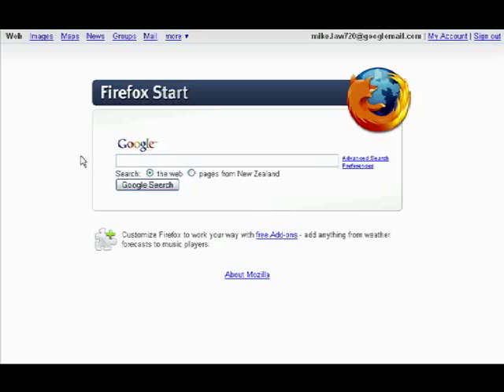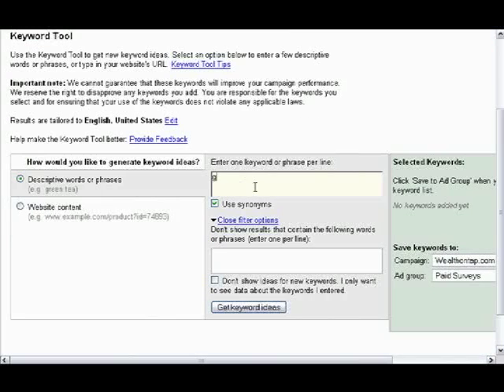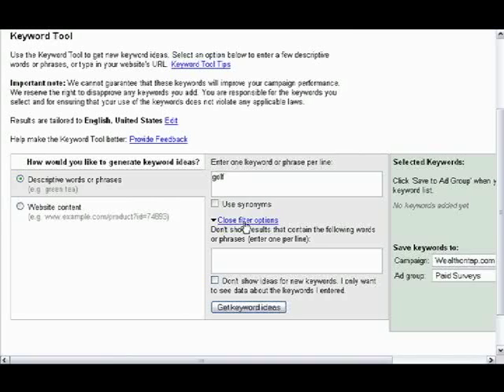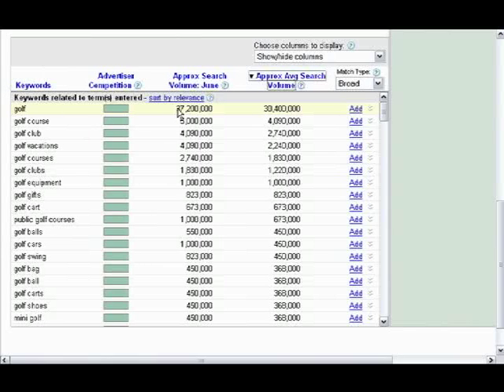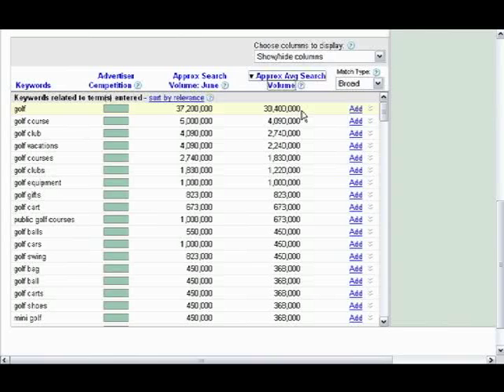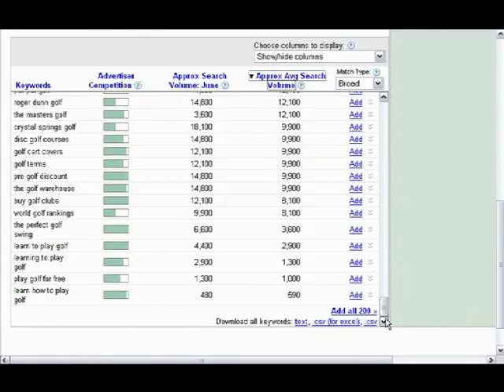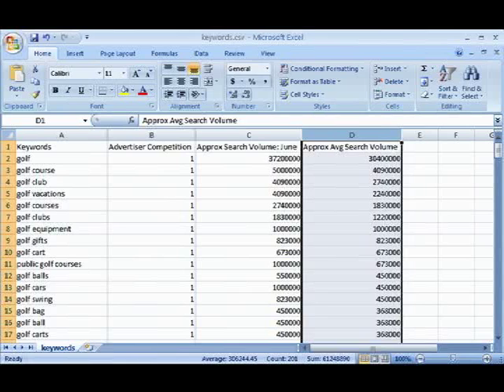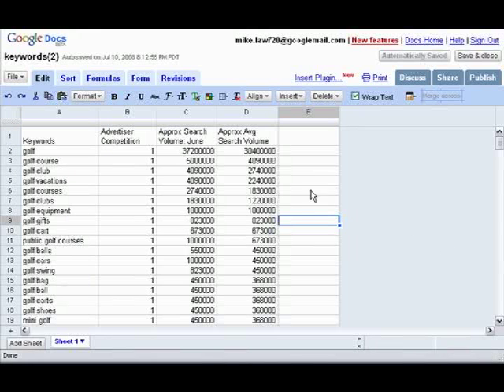Keyword Research Using the Google Keyword Tool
How to use the Google Keyword tool to build keyword lists for your market with the new monthly average search volume feature.